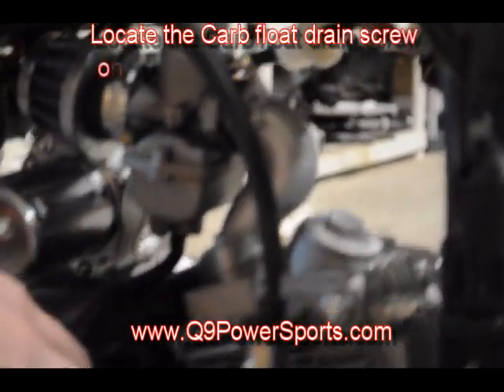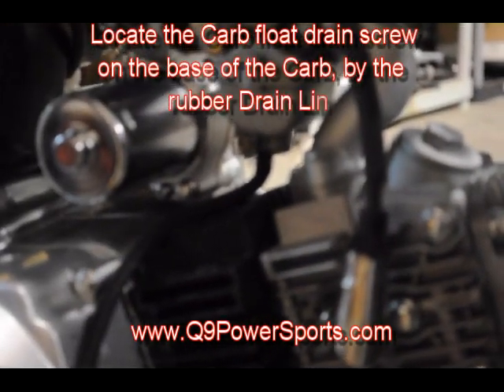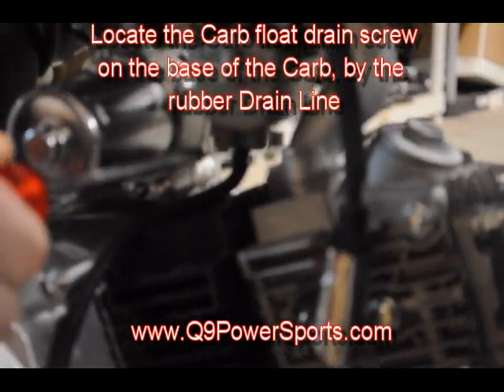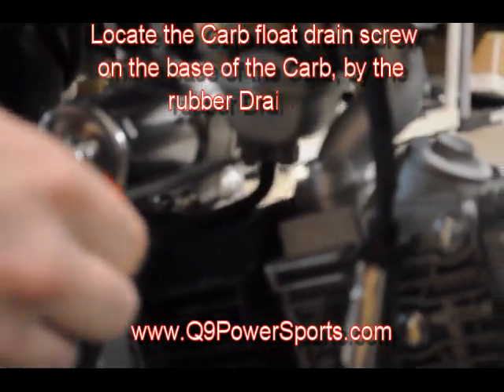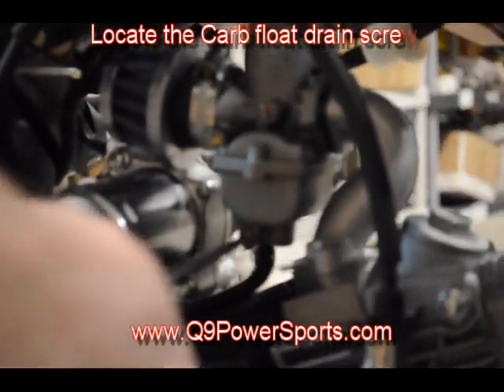Fix a Leaking carburetor with a stuck Float on a Youth ATV | Q9 PowerSports USA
Q9 PowerSports USA is America’s most affordable Powersports Distributor. New Gas Powered Kids ATVs, Youth Four Wheelers, Go Karts, Dirt Bikes, Mopeds, Scooters, UTVs and Motorcycles. 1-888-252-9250

This product Video was Previously recorded and may contain pricing, special offers and promotions that have expired, changed, or are no longer available.